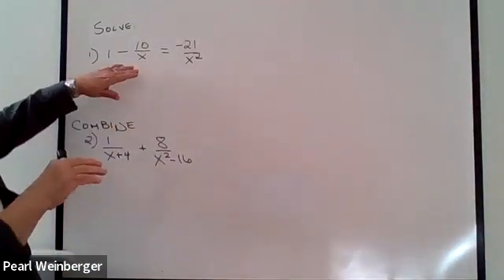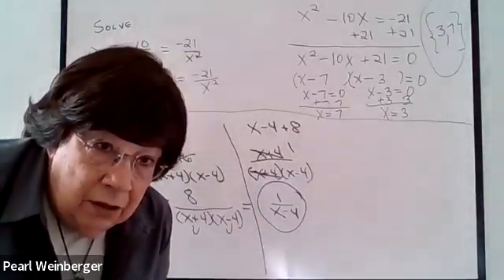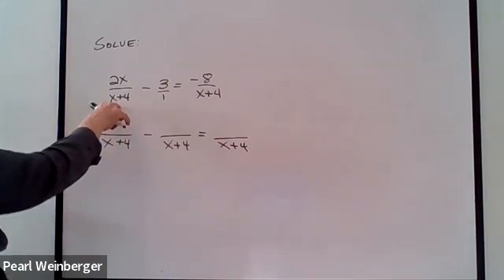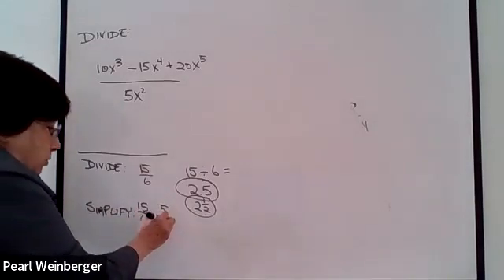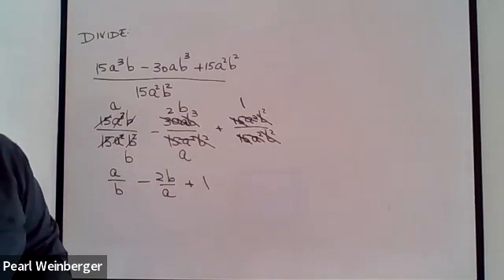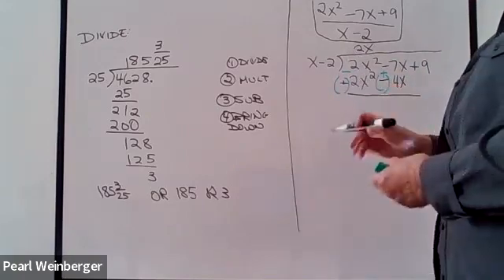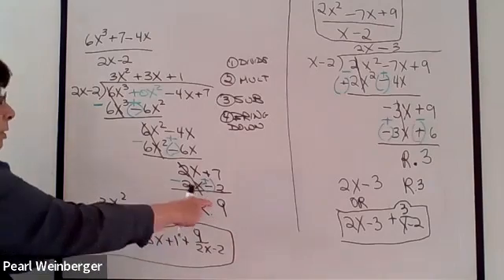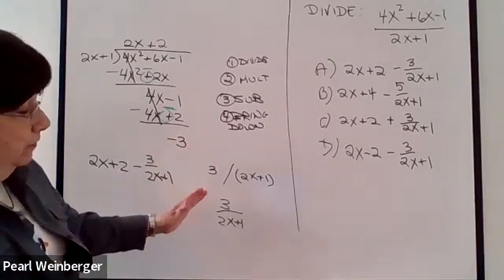Math 136 006C Class #26 Nov. 2, 2022